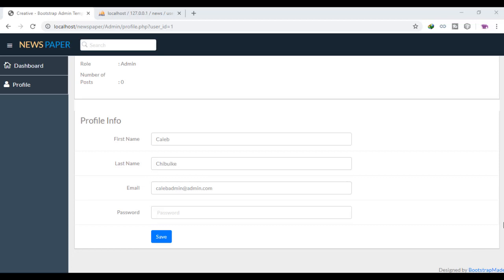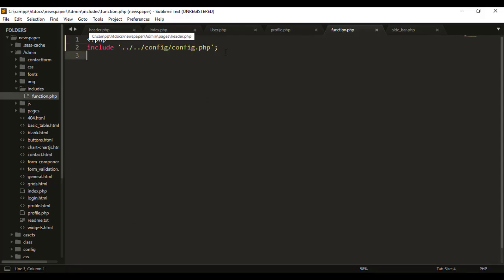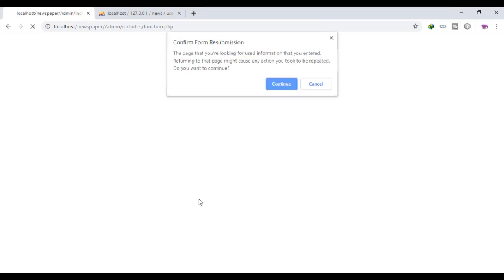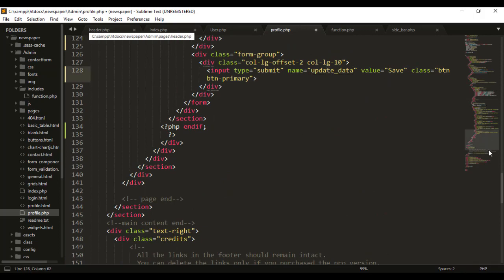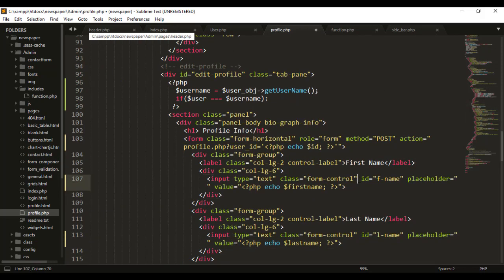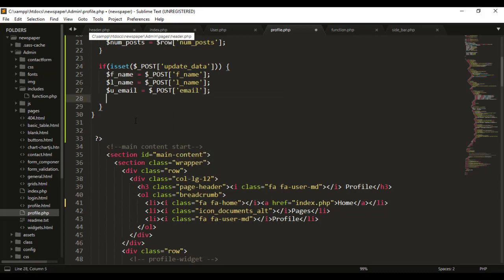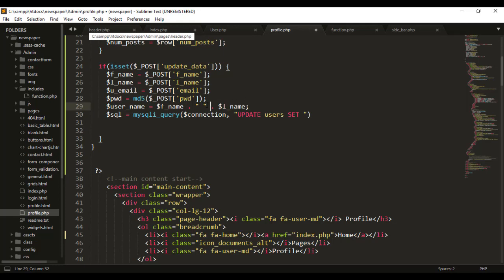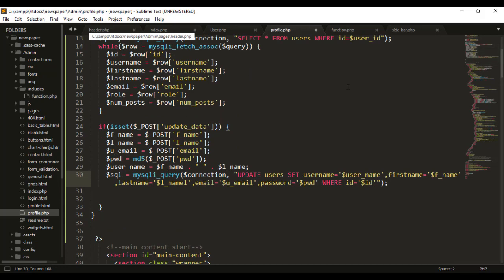14 Updating the user's information